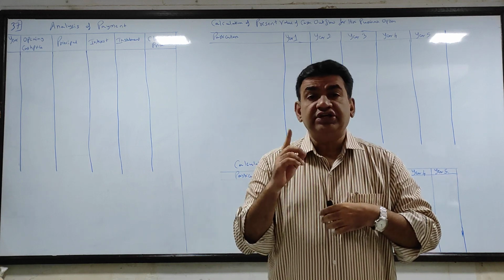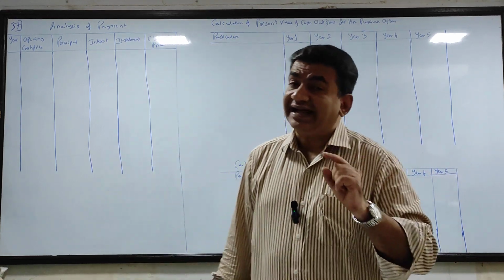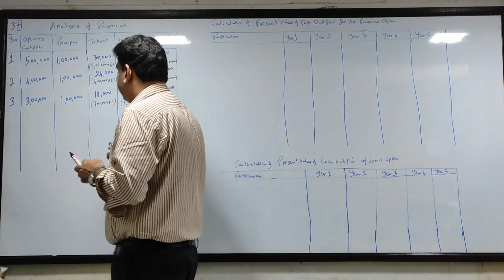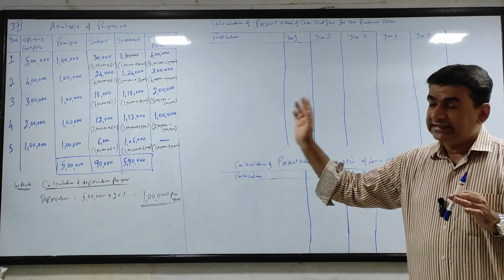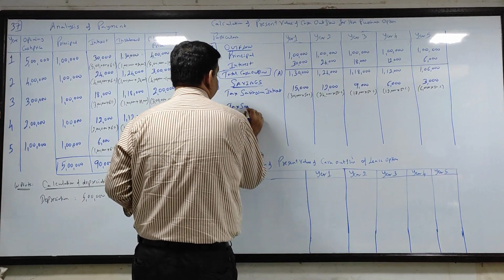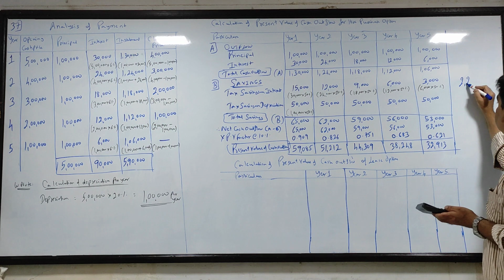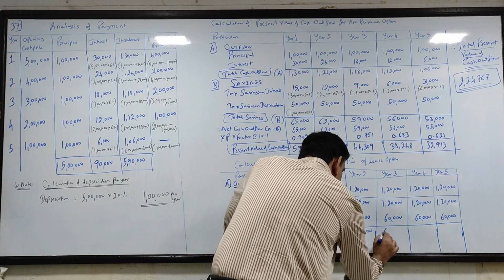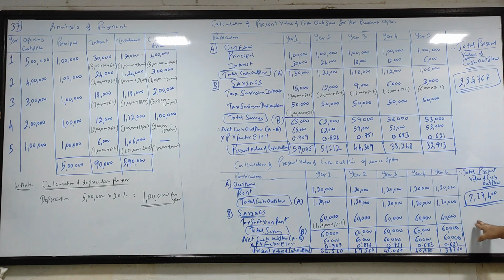TYBAF Semester VI FM Lease & Hire Purchase Financing PV of Cash Outflow under both options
In this video i have explained the calculation of hire purchase interest and instalments and also solved one sum showing  students how to calculate present value of. cash outflow under hire purchase option and lease option showing calculation of tax savings on interest depreciation and lease rent ...hope students watching this find it simple and interesting